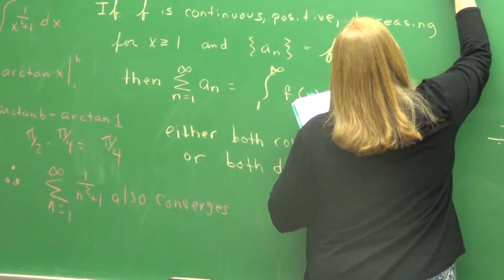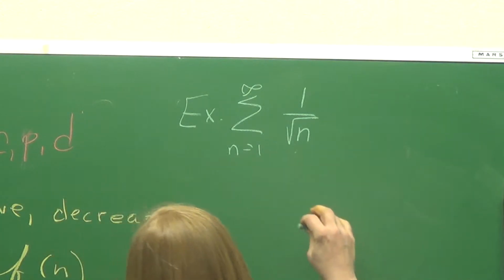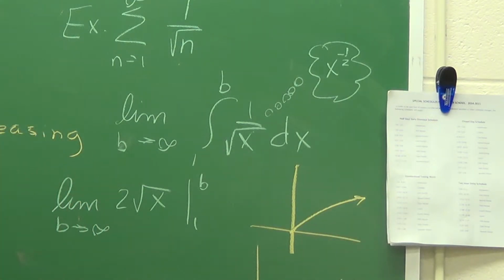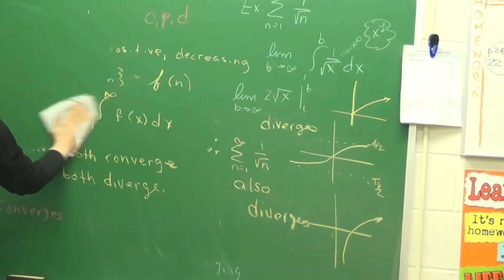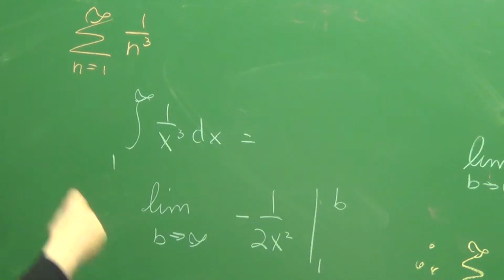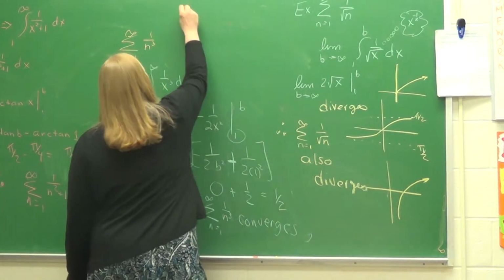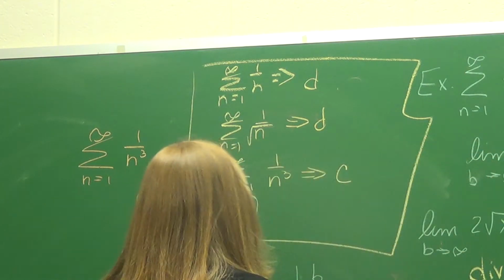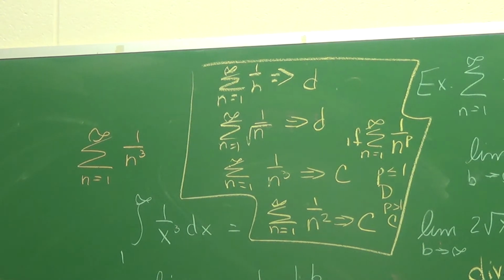Calc 2: 4/15/15 Part 3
Calc 2: Integral test